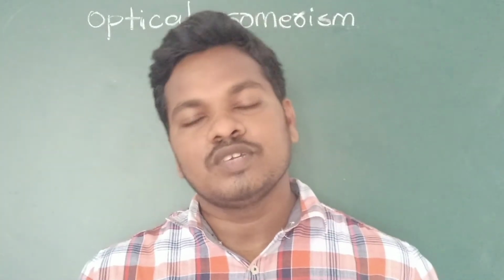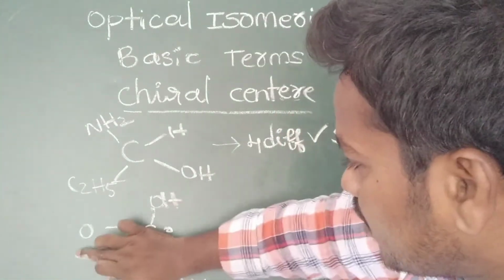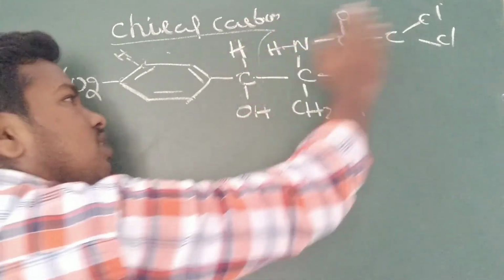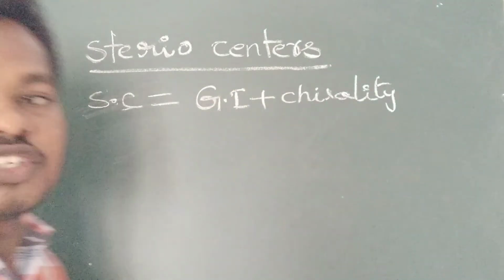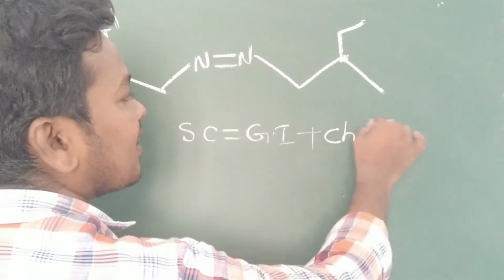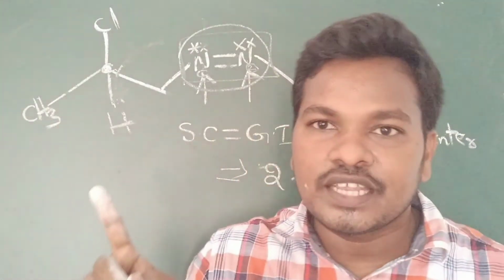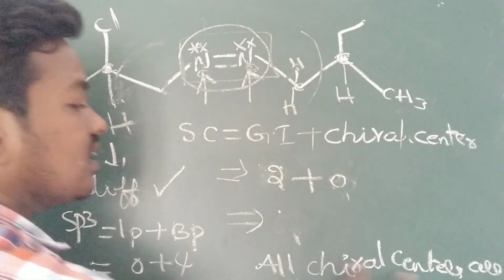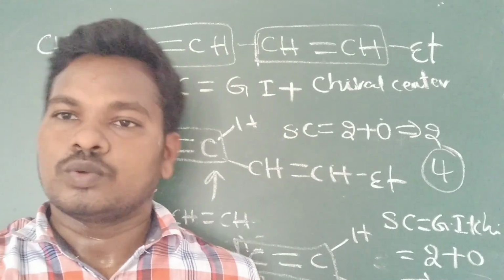chiral compounds | chiral centers | chiral carbon meaning | stereocenters | Optical isomerism 01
description  in this video i m going to explain  chiral compounds  | chiral centers  | chiral carbon meaning |  stereocenters
and i also covered chiral carbon and chiral centers with example
along with these i discussed about stereocenters

neet jee chemistry by praveen#
neet jee chemistry

How To Find Chiral Centers
How To Find Chiral carbon
How To Find Stereo centers
how to calculate chiral carbon

NEET PREPARATION BOOKS CHEMISTRY

1.INORGNIC-read only NCERT books

2.physical chemistry books

3.ORGANIC CHEMISTRY

IIT MAINS ADVANCED BOOKS  CHEMISTRY

1.PHYSICAL CHEMISTRY
2.PHYSICAL CHEMISTRY

3.ORGANIC CHEMISTRY

4.INORGANIC CHEMISTRY

5.41 YEARS PREVIOUS PAPERS

. PHYSICS.

1.CONCEPTS OF PHYSICS

2.WILEYS HALLIDAY
VOLUME 2

3.PHYSICS PREVIOUS YERAS PAPERS

.BIOLOGY.

1.TRUEMAN'S ELEMENTARY VOLUME 1

VOLUME 2

2.CAMBELL BIOLOGY

. NEET PREVIOUS YEARS BIO PHYSICS CHEMISTRY PAPERS.

how to find mass number of an element
how to calculate mass number
mass number
how to find atomic mass
oxides of nitrogen class 12 tricks
spdf orbitals explained
charge to mass ratio of electron class 11
derivation of kinetic gas equation
dipole moment
dipole moment class 11

how to identify chiral carbons in rings
 how to identify chiral carbons
how to identify stereogenic centers
how to calculate chiral centers

 how to find chiral centers in cyclic compounds
how to find chiral centers in ring structures how to find chiral centers in a ring
how to find chiral centers in molecules
 how to find chiral centers in structures